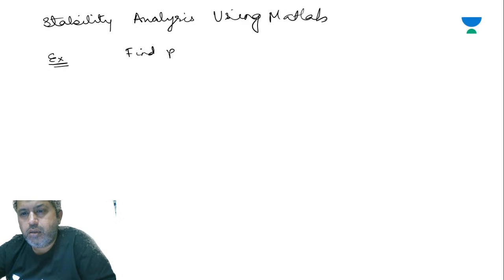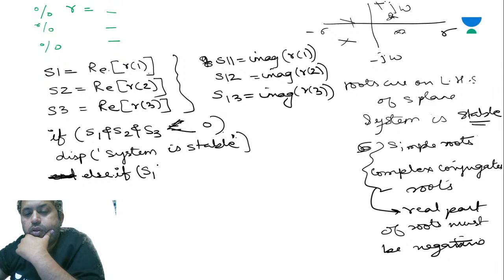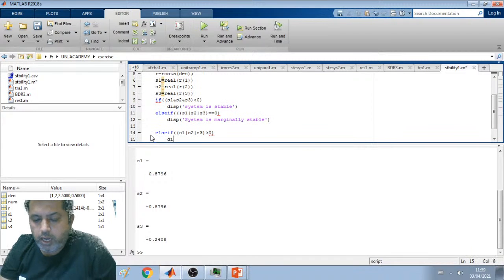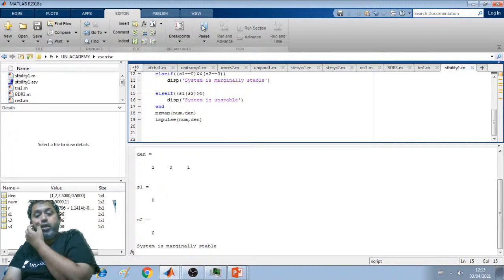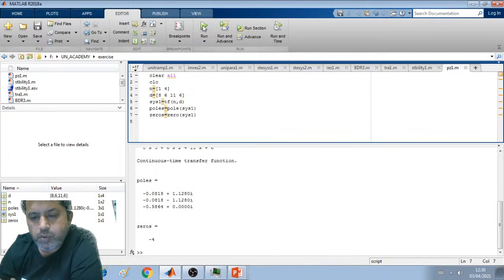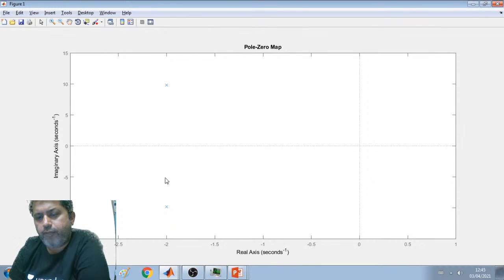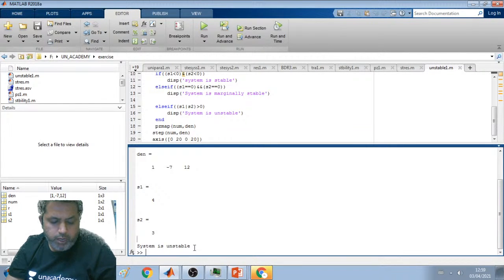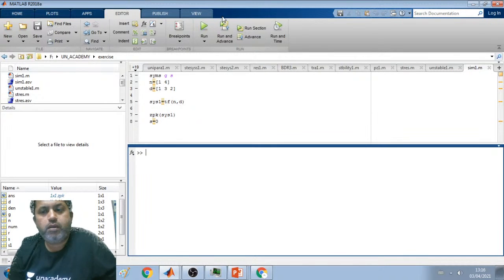STABILITY ANALYSIS IN MATLAB | GATE/ESE | EE | Sunil Manjani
Unacademy Semester Exam | GATE Preparation | GATE 2022 | MATLAB IN CONTROL SYSTEM PROBLEMS | STABILITY ANALYSIS IN MATLAB | MATLAB | GATE/ESE | EE | Sunil Manjani

Watch this complete video to understand MATLAB/network Analysis/Power System/Electrical Machines/Power Electronics/Measurements/Digital Circuits, some important concepts & Questions.

Also, Get to know the entire preparation strategy to prepare for GATE Electrical Exam.

1. One Subscription, Unlimited Access
2. Learn from your favorite teacher
3. Real-time interaction with teacher
4. You can ask doubts in live class
5. Limited students
6. Download the videos & watch offline

Get the GATE & ESE Iconic Advantage:
1. Personal Coach
2. Study Planner & Bi-weekly Reviews
3. Dedicated Doubt Clearing Space
4. Personalized Test Analysis
5. Study Booster Sessions
6. Preparatory Study Material
7. All the Unacademy Subscription Benefits